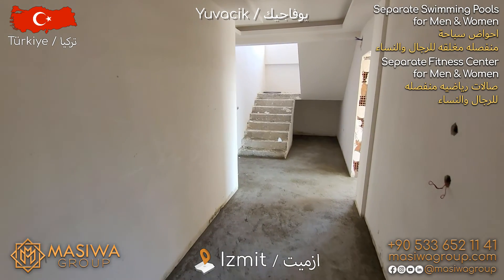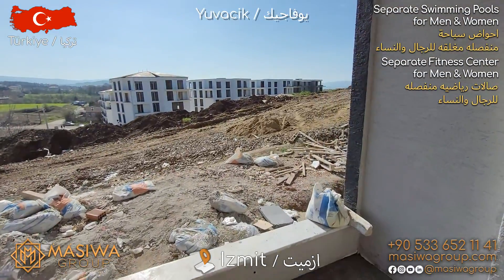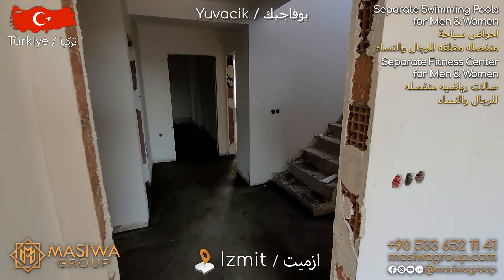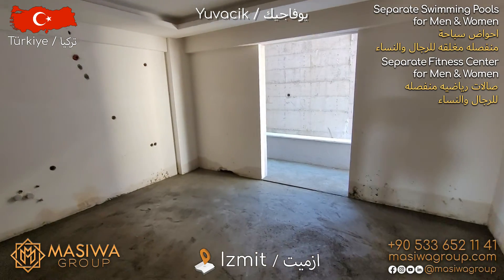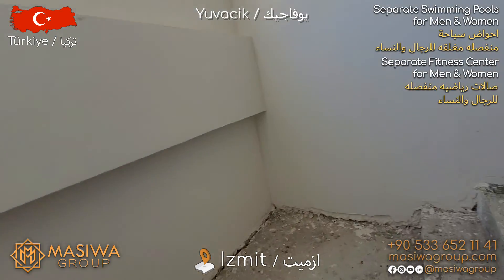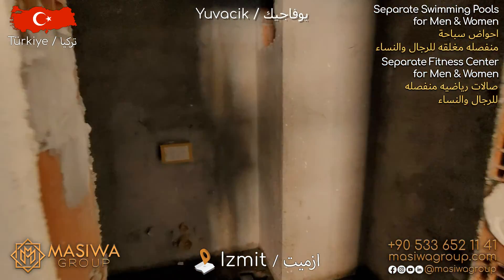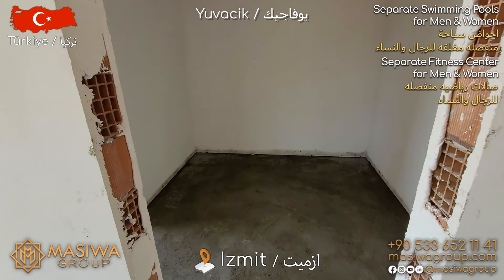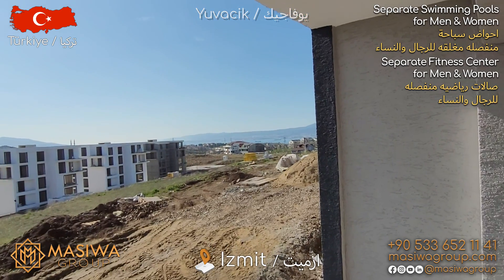MOST SPACIOUS 4+1 APARTMENT OF IZMIT / شقة من أربع غرف نوم الأكثر اتساعًا في إزميت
Masiwa Group Office: Barbaros Nbhd. Edanur St. No:19/D Basiskele/KOCAELİ

Apartments FOR SALE in Yuvacik, Izmit
📍 Yuvacik / Izmit (Kocaeli)
🏘  2,3 and 4 bedroom options
🏘  Most spacious apartments in Izmit
🛁 Master bathrooms
🏊‍♂️ Separate indoor swimming pool for men and women
🏃🏻 Separate fitness center for men and women
👮‍♂️ Security
🏢 In a complex
🏖  Nature and sea view
🏕  Close to natural areas
🏛 14 mins to city center
🏛 12 mins to 41 Burda Mall

شقق للبيع في يوفاجيك ، ازميت
📍 يوفاجيك / ازميت (كوجالي)
🏘 خيارات 2،3 و 4 غرف نوم
🏘 أكثر الشقق اتساعًا في ازميت
🛁 حمامات رئيسية
🏊‍♂️ مسبح داخلي منفصل للرجال والنساء
🏃🏻 مركز لياقة بدنية منفصل للرجال والنساء
👮‍♂️ الأمن
🏢 في مجمع
🏖 إطلالة على الطبيعة والبحر
🏕 قريب من المناطق الطبيعية
🏛 14 دقيقة إلى وسط المدينة
🏛 12 دقيقة إلى 41 بردة مول